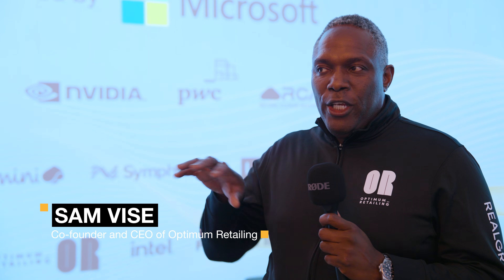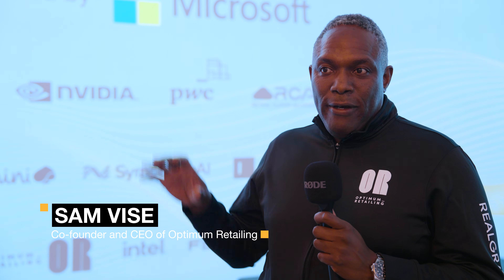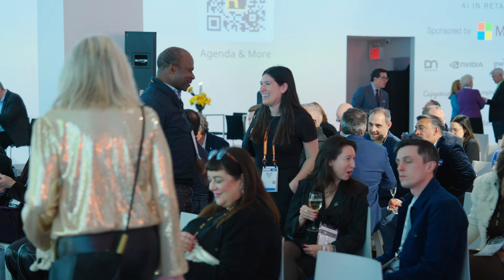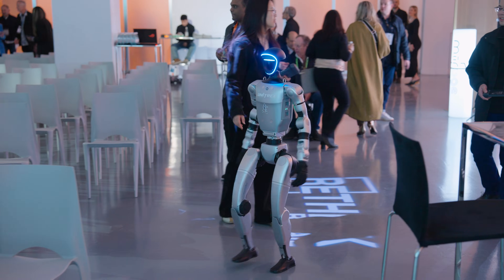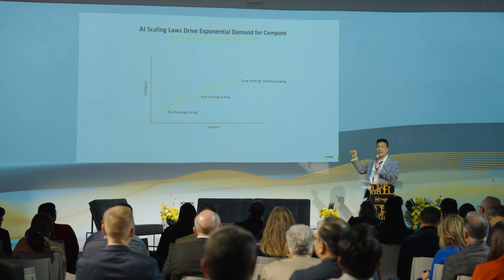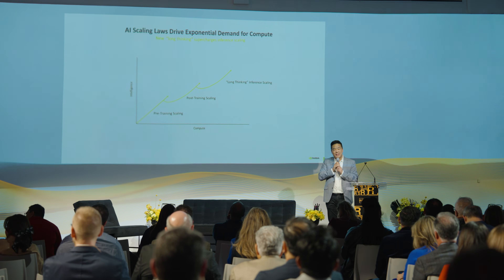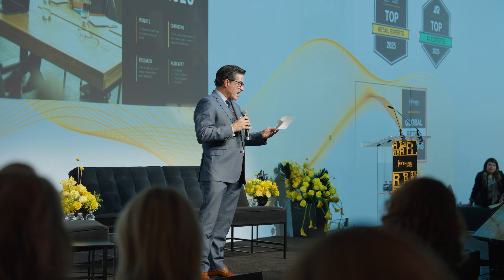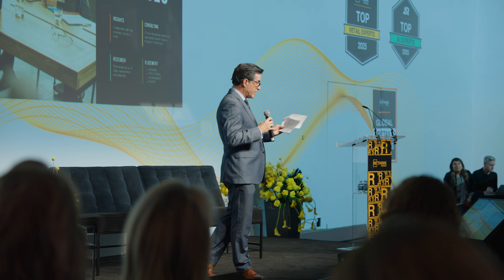NRF Retailer Insights: AI-Powered Store Optimization with Optimum Retailing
Retailers are flooded with data, but turning insights into action is where AI is making the biggest impact. At NRF 2025, Sam Vise, Co-founder & CEO of Optimum Retailing, shared how AI is helping retailers optimize operations, streamline execution, and drive profitability.

The biggest challenge? Scaling store-specific merchandising and inventory planning across hundreds—if not thousands—of locations.

“Retailers need more than data—they need AI-powered execution that translates insights into action,” says Sam.

With Realogram, Optimum Retailing’s AI-driven tool, retailers can:
✔️ Automate planograms and visual merchandising based on real-time store data.
✔️ Eliminate manual processes in inventory forecasting and store execution.
✔️ Deploy hyper-localized strategies at scale, ensuring each store is stocked with the right assortment.

AI is no longer a nice-to-have—it’s a must for retailers looking to stay competitive.